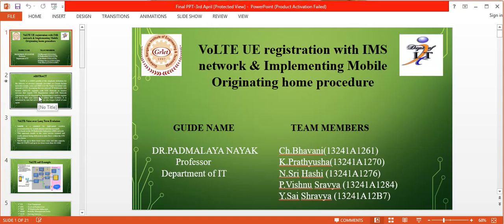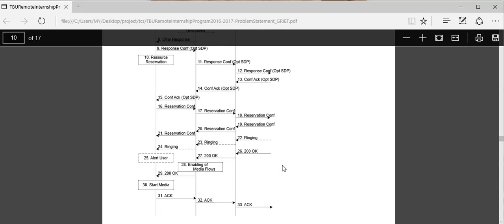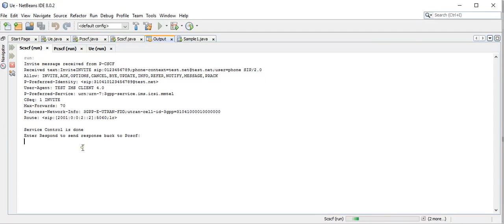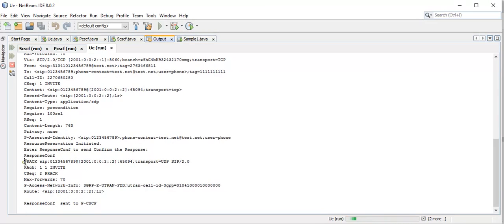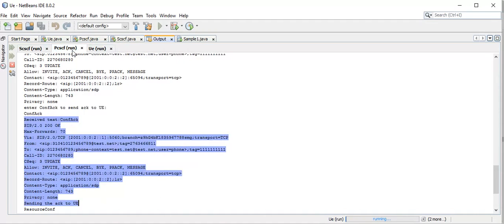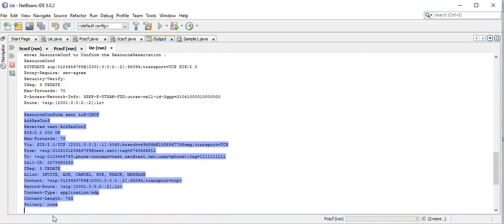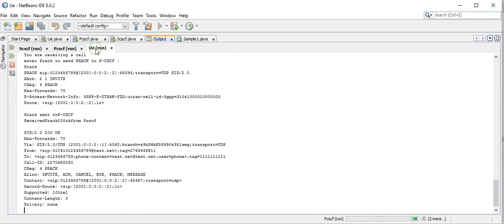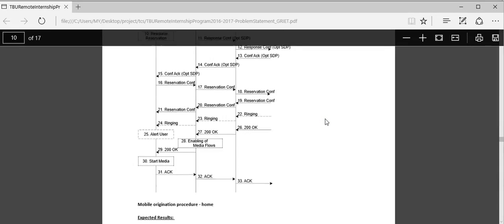GROUP 30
VOLTE UE Registration with IMS network and Implementing Mobile Originating Home Procedure